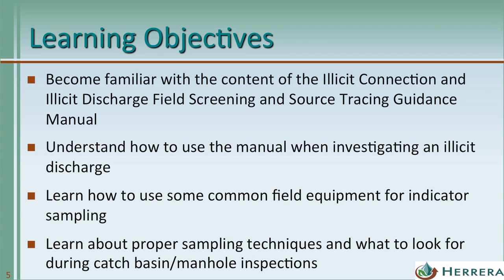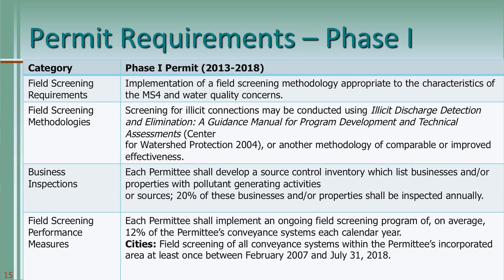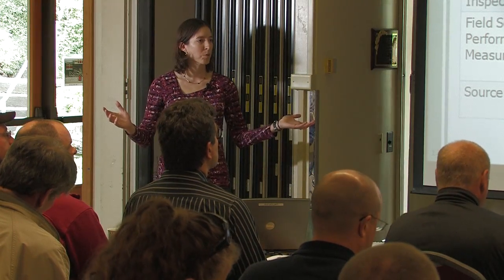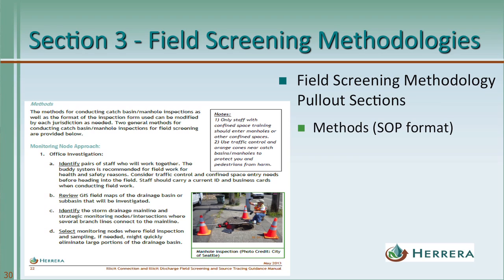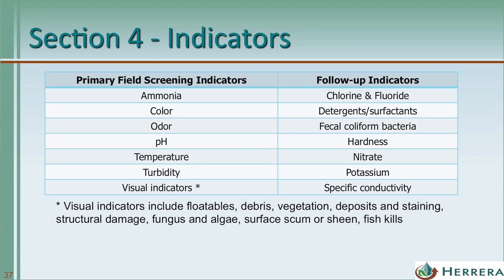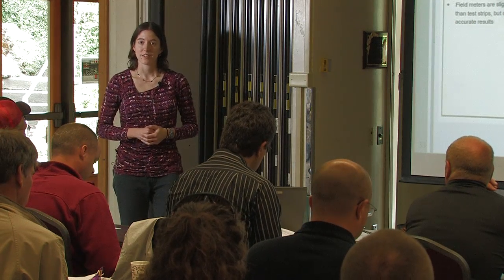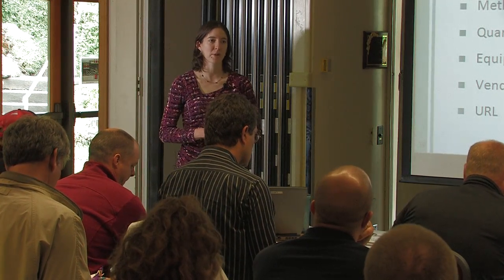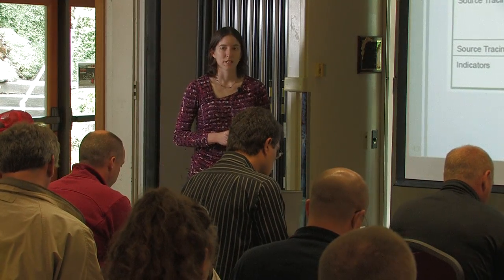IC/ID (IDDE) Field Screening and Source Tracing Guidance Manual Training: Introduction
Rebecca Dugopolski, PE, Project Engineer, Herrera
Rebecca is an environmental engineer specializing in water quality and National Pollutant Discharge Elimination System (NPDES) municipal stormwater permit compliance. She assisted with research and co-authored the IDDE (IC/ID) Field Screening Manual.  In this video, she introduces the manual and how local municipalities can make use of this document.